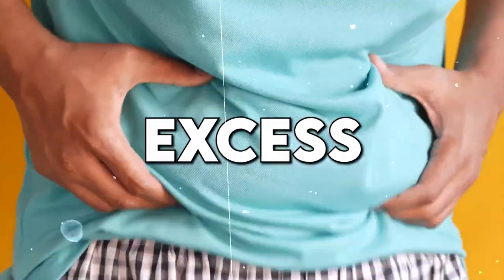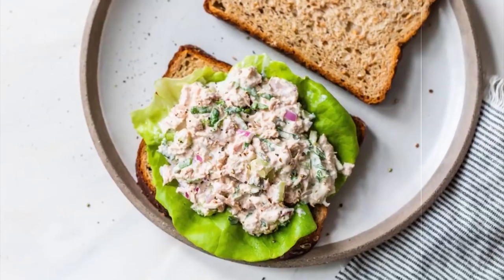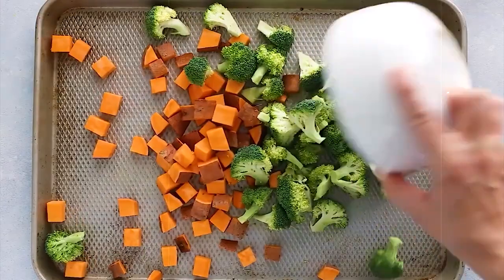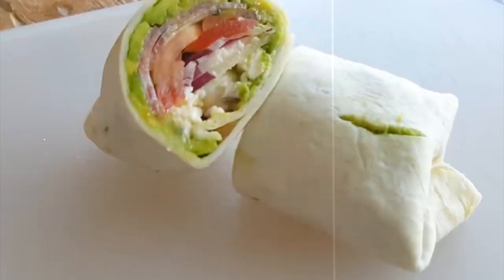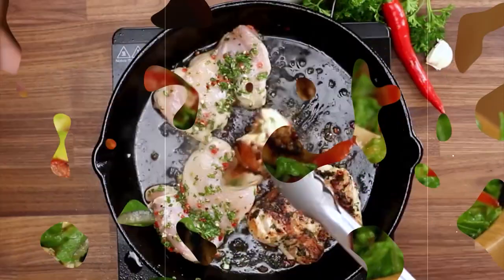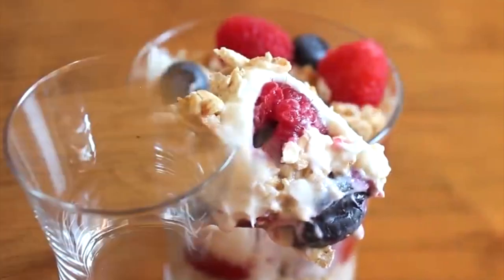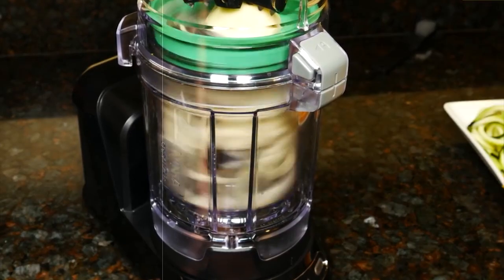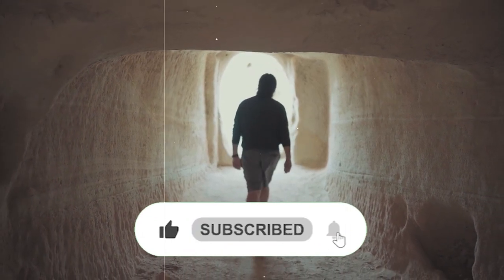30 Easy Weight Loss Lunches That Will Drop Your Belly in a Week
Are you feeling frustrated with your inability to lose weight and keep it off? In this video, I've got you covered with 30 top-rated weight loss lunches that are both easy to implement and highly effective. Say goodbye to stubborn belly fat and hello to a healthier, happier you in just one week! This comprehensive guide covers everything you need to know to achieve your weight loss goals. Whether you're a seasoned weight loss veteran or just starting out, those delicious dishes will help you shed pounds fast. So don't wait - watch this video now and get ready to transform your body and your life!

1. Crunchy Veggie Wrap
2. Grilled Chicken Salad
3. Quinoa and Veggie Stir-Fry
4. Tuna Salad with Greek Yogurt
5. Veggie Burger with Sweet Potato Fries
6. Greek Salad with Grilled Shrimp
7. Lentil and Vegetable Soup
8. Roasted Veggie and Quinoa Salad
9. Asian-style Chicken Lettuce Wraps
10. Mediterranean Hummus and Veggie Wrap
11. Spinach and Mushroom Stuffed Chicken Breast
12. Veggie and Hummus Wrap
13. Tuna Salad with Greek Yogurt
14. Caprese Salad
15. Veggie Omelette
16. Grilled Chicken and Avocado Salad
17. Mediterranean Veggie Burger
18. Roasted Chicken and Veggie Bowl
19. Shrimp Stir-Fry
20. Lentil and Vegetable Stew
21. Greek Yogurt and Berry Parfait
22. Chocolate Protein Smoothie
23. Roasted Chickpea Snack
24. Cucumber and Greek Yogurt Dip
25. Veggie Omelette
26. Zucchini Noodles with Marinara Sauce
27. Grilled Salmon with Steamed Vegetables
28. Berry Spinach Salad with Balsamic Vinaigrette
29. Green Smoothie Bowl
30. Greek Chicken Salad Wrap